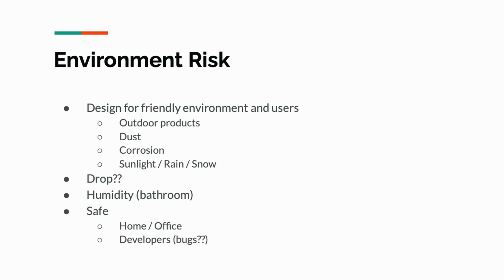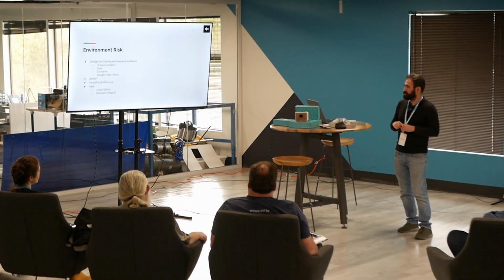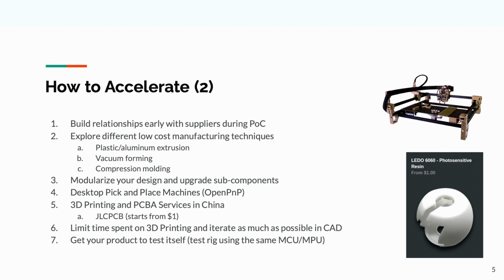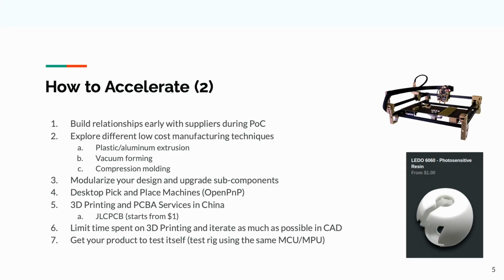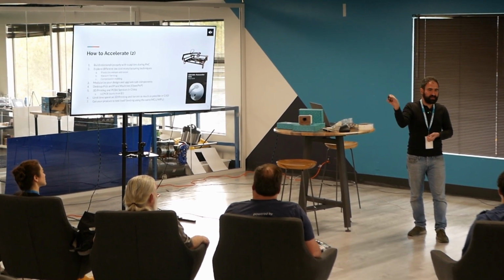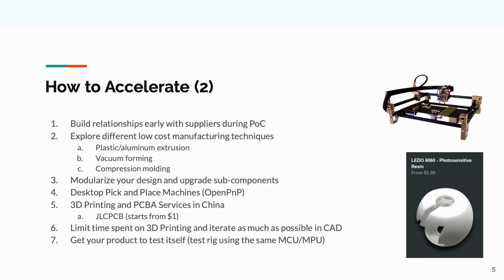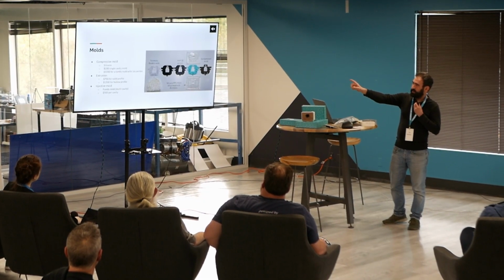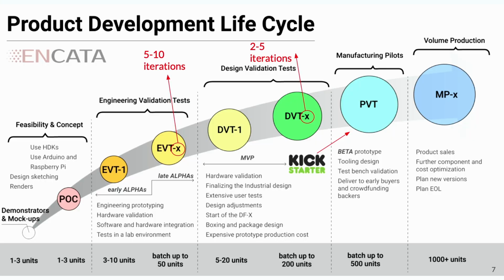Tech Talk: Agile Hardware Development by Mehrdad Majoobi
Presenter Mehrdad Majzoobi, Founder of Ubo spoke in April 2023 at the tech talks hosted by Silicon Valley Robotics in Oakland CA.

Videography (live streaming and editing) provided by Noel Rabinowitz (Founder of